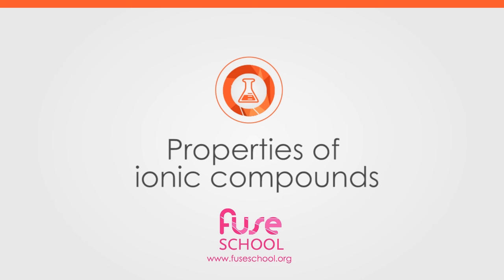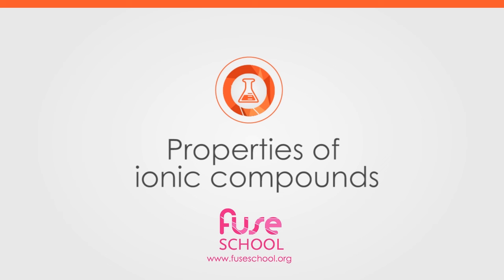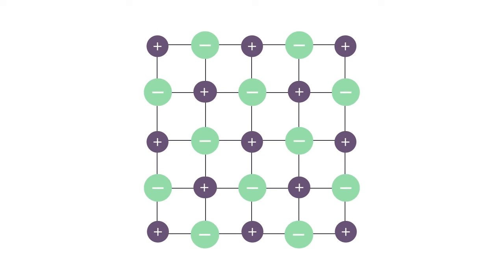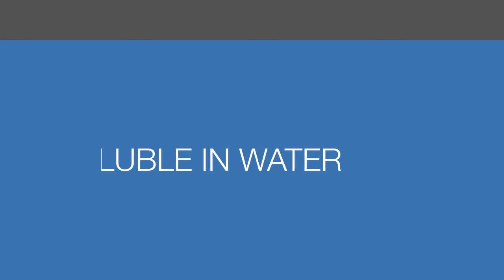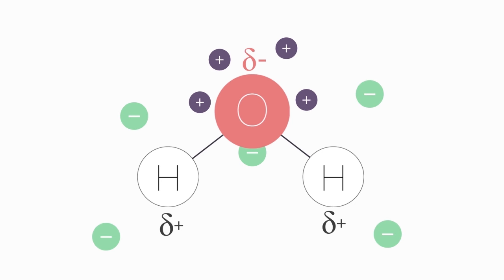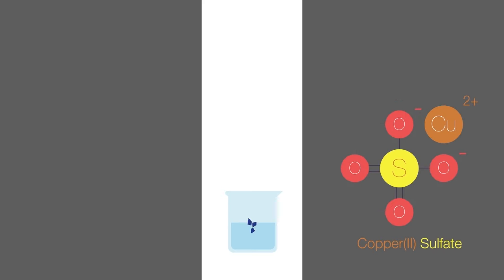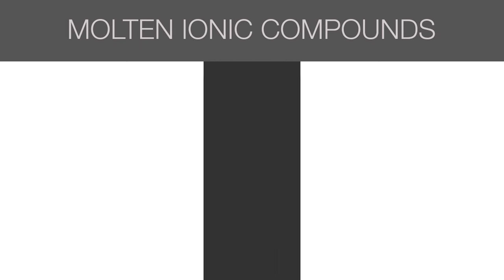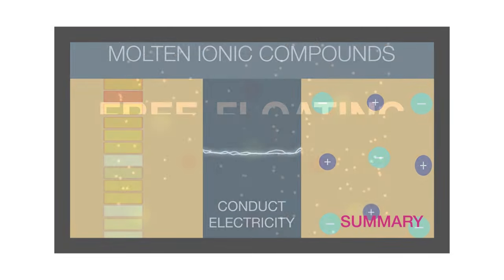Properties of Ionic Substances | Properties of Matter | Chemistry | FuseSchool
Learn the basics about properties of ionic substances as a part of ionic bonding within properties of matter.